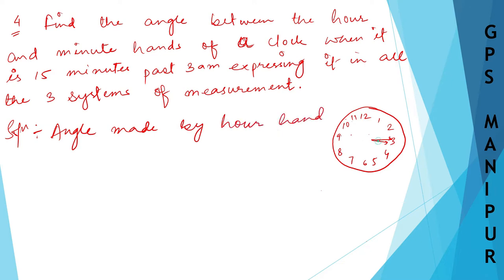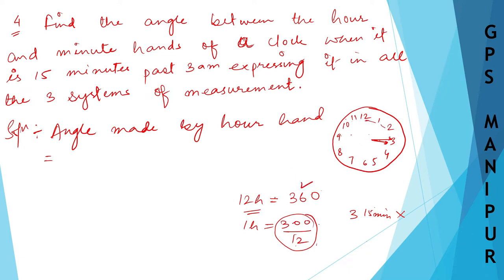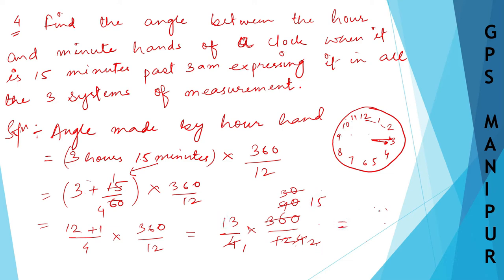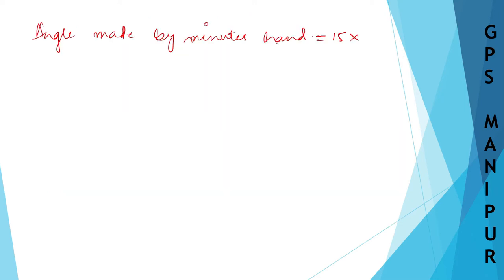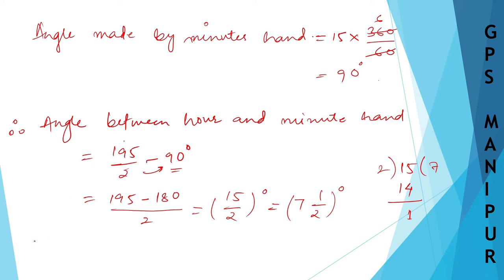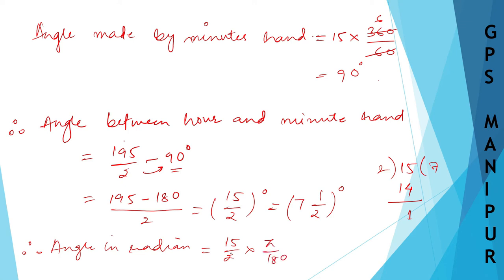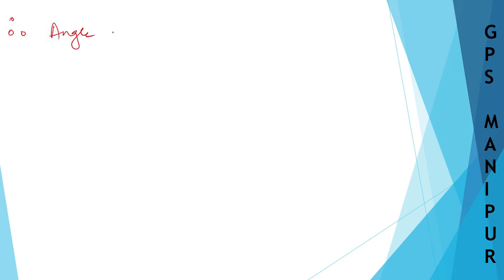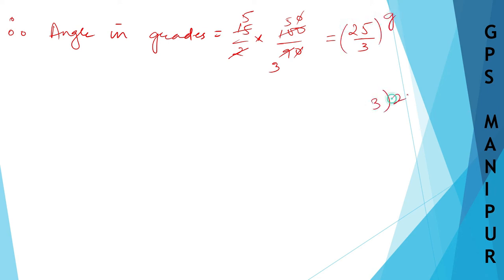TRIGONOMETRY || CLASS IX MATH EX.13.1 Q.4 || MANIPUR BOARD || GPS MANIPUR